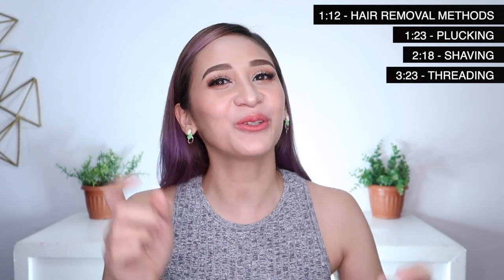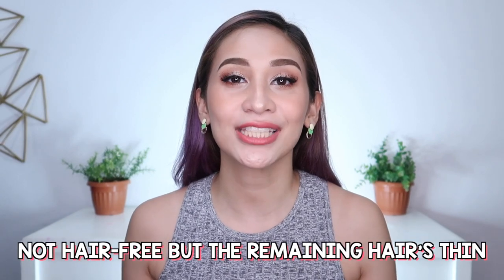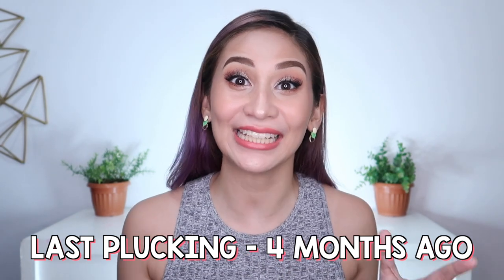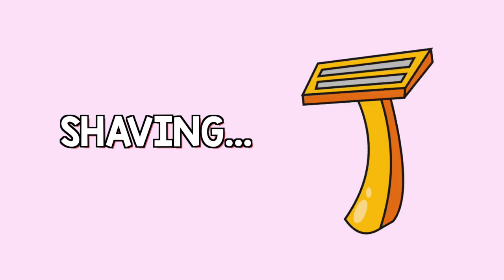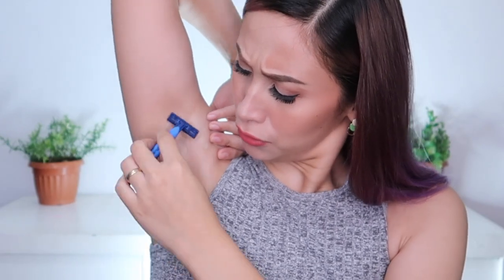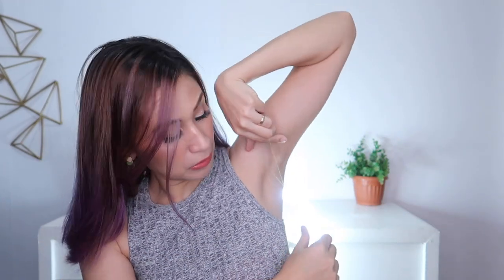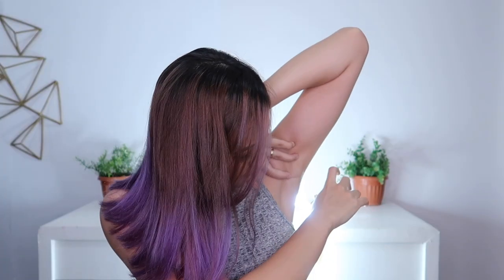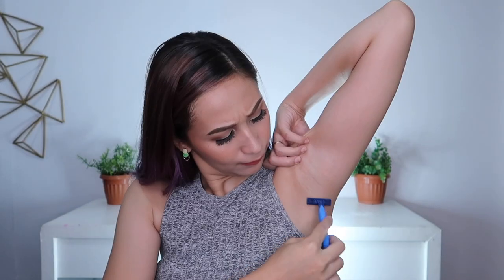KILIKILI ROUTINE | HOW TO REMOVE ARMPIT HAIR AT HOME | Lolly Isabel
💋 Lolly